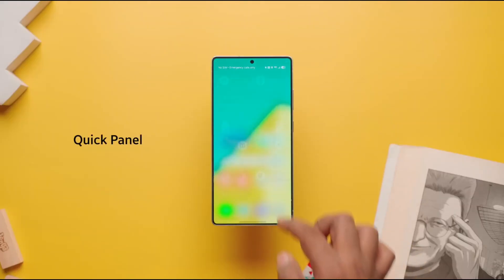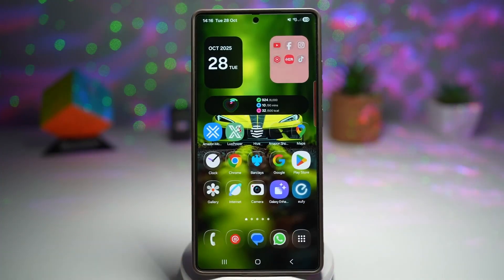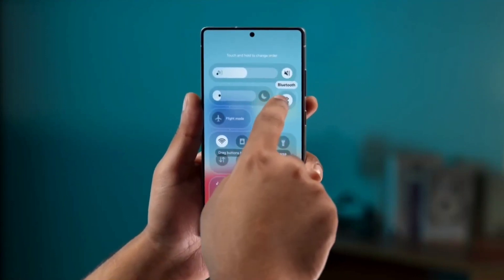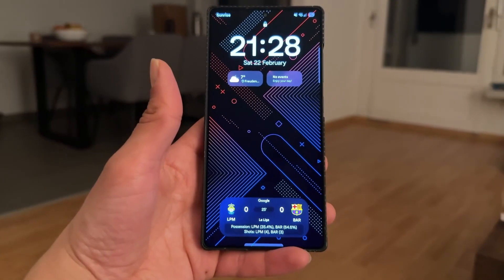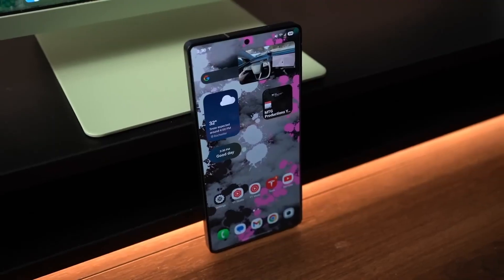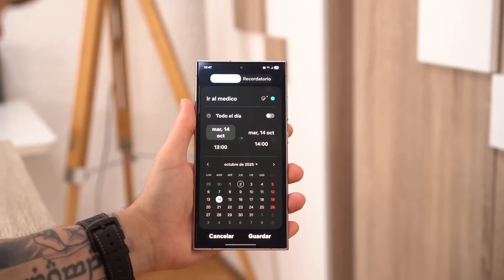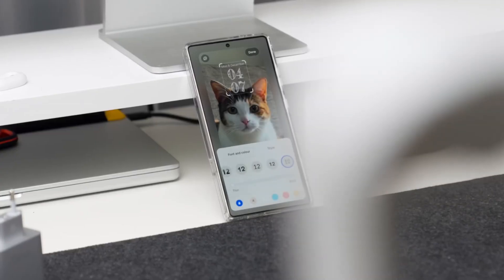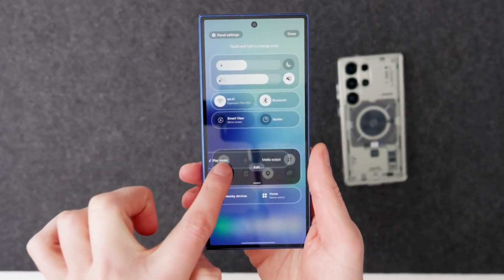Samsung One UI 8.5 Explained: Liquid Glass Design Meets Real-World Usability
Samsung One UI 8.5 focuses on smoothness, comfort, and real usability improvements. Here’s why this update matters more than it first appears.